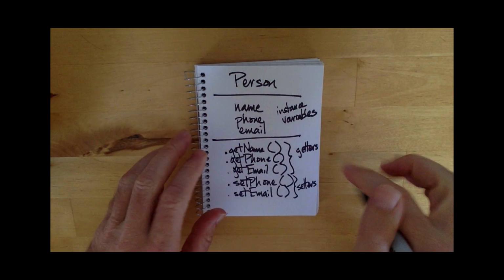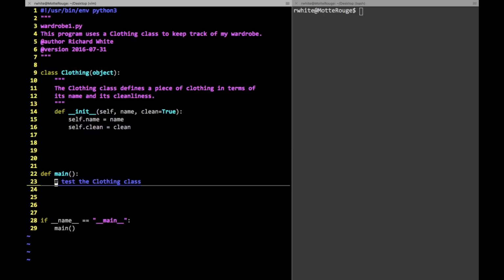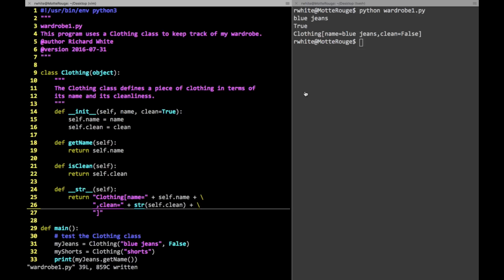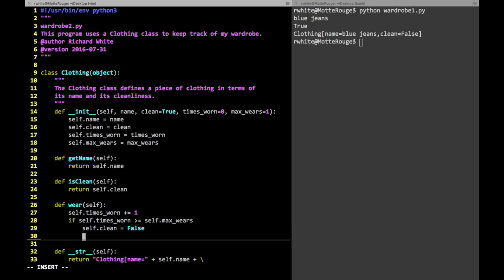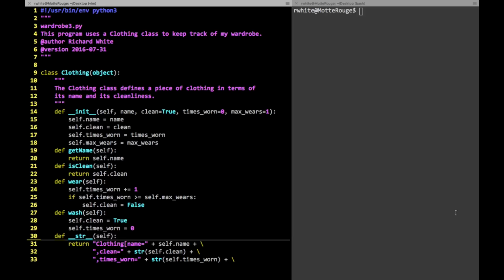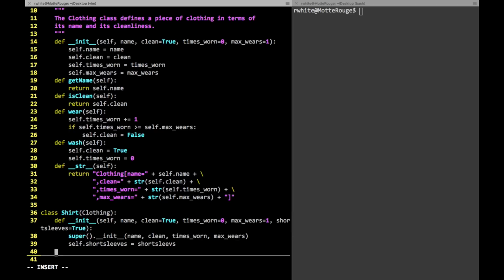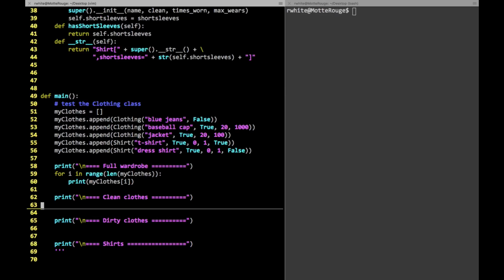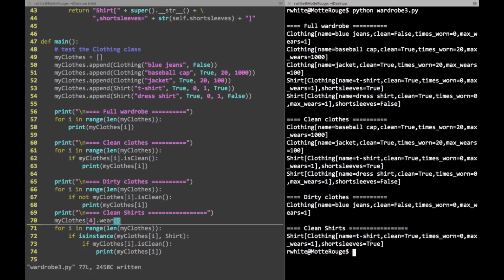Intro to Object-Oriented Programming in Python, part 2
This 32-minute video is part 2 of a 2-part series that provides an introduction to Object-Oriented programming in Python.